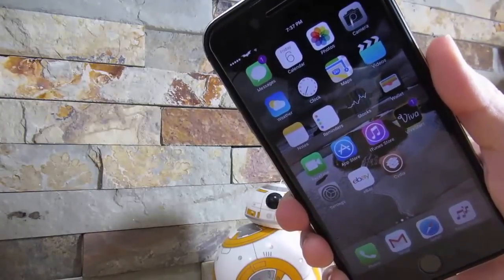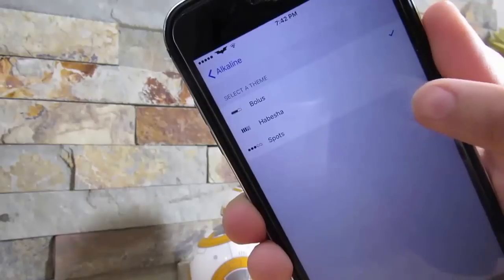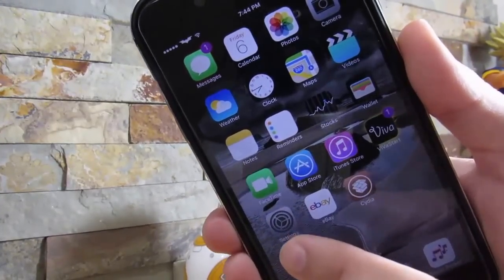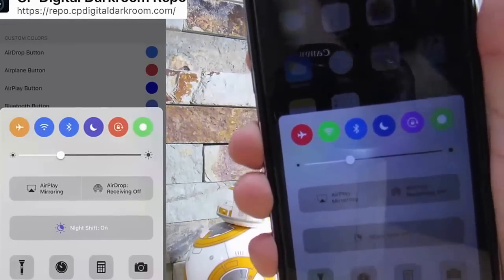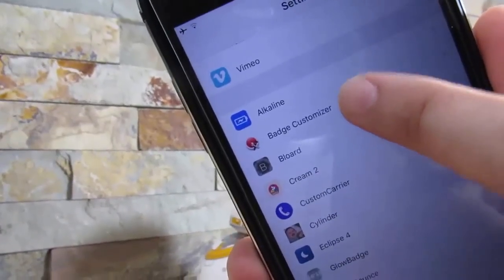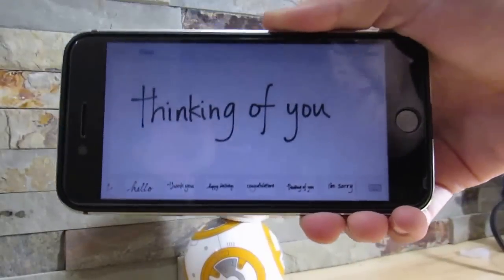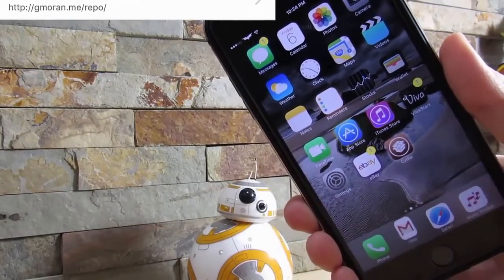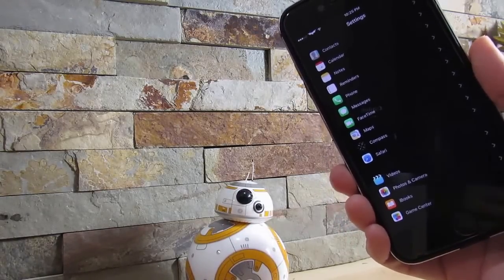Top 10 Cydia Tweaks For IOS 10 Jailbreak Part 2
Tweaks & Repos Here

-Alkiline

-Sleek'N'Bouncy10

-Badge Customizer

-NoHandWrittenMassages